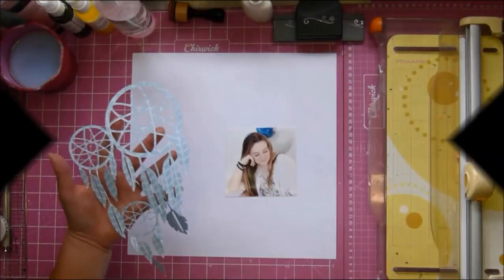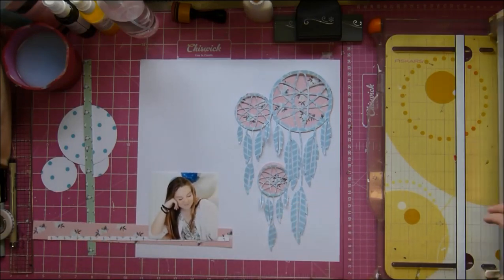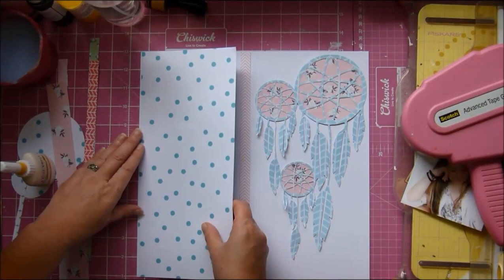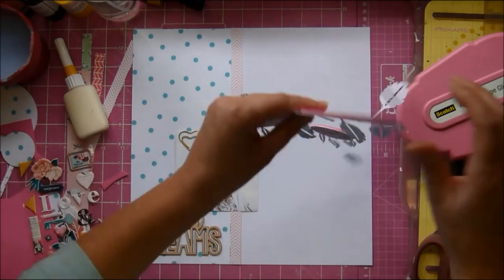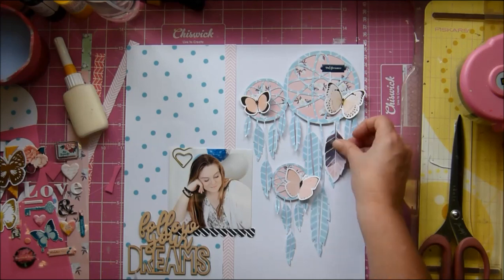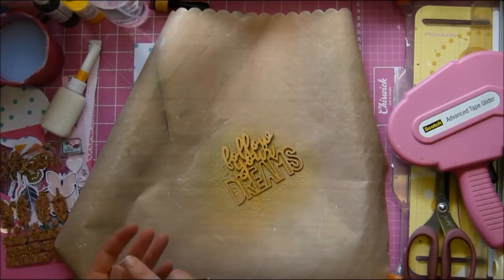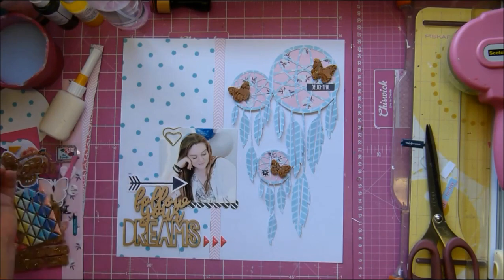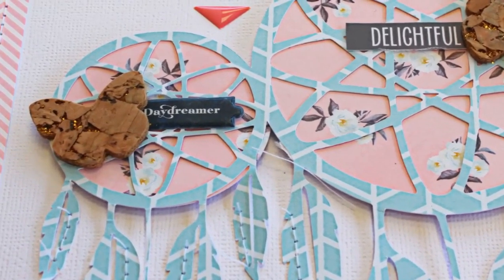Hip Kit Club - Weekly Sketch Inspiration - DT Process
We've started something new in the Hip Kit Club Facebook forum - a weekly sketch with layouts by 3 of the DT members all details in the forum :)  I'm using the January 2017 Hip Kit club's kits

If you're interested in the Hip Kits please check them out and don't forget their facebook group TFW :)